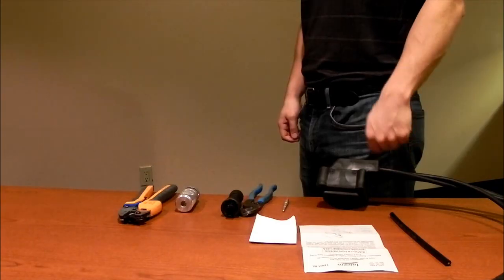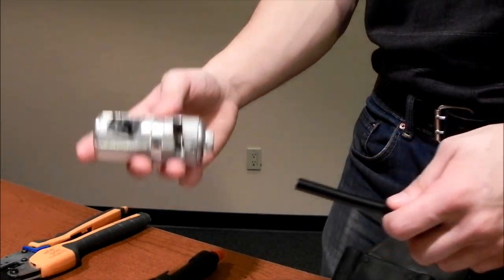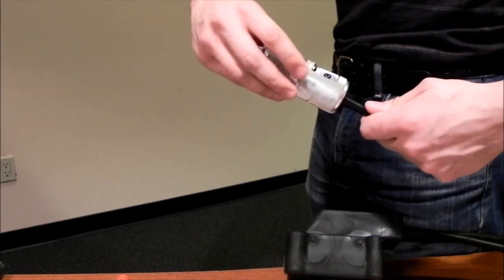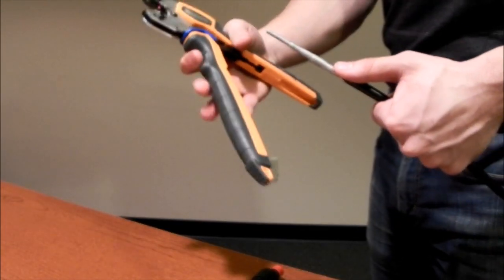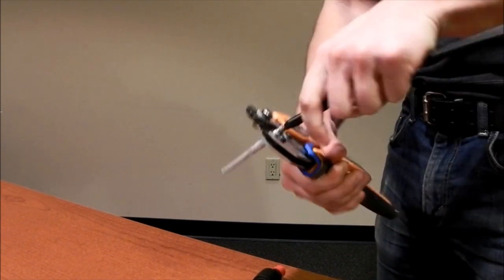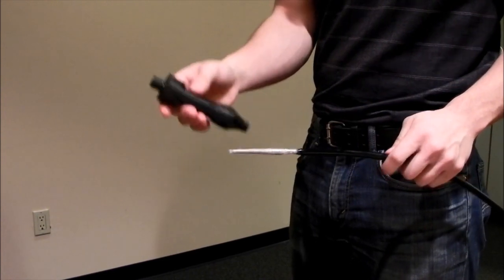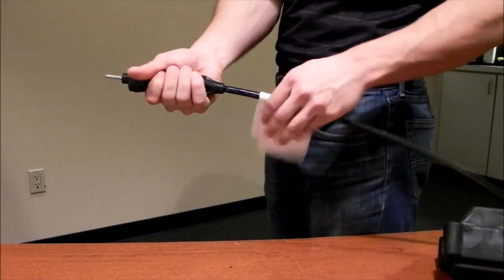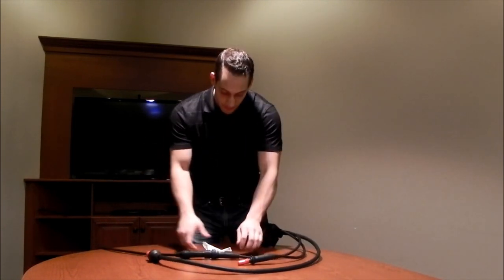Complete Kit Installation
The Complete Kit has 3 features that make it unique to other kits:

1) Extended Strain/Bend Relief
-Prevents the back end of the connector from opening and allowing water to enter. The Extended Strain/Bend Relief also keeps the cable straight in main housing when installed thereby improving the primary seal.

2) Integrally Molded O-Rings
-Sweep debris away from cable jacket and grab hold to provide added sealing thereby completely eliminating water entry to the connection

3) Roll over flap (at front of connector)
- Provides a solid waterproof connection when installed to a transformer